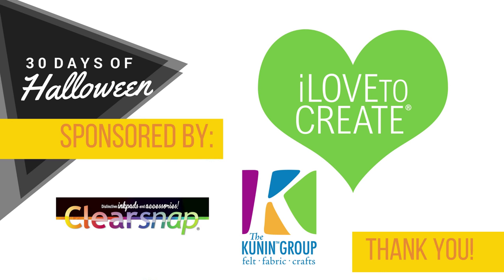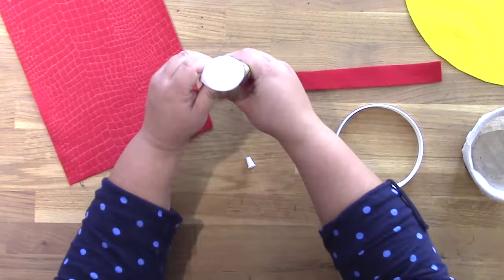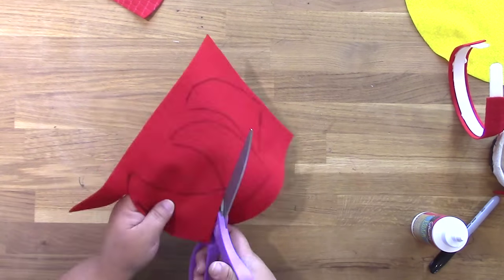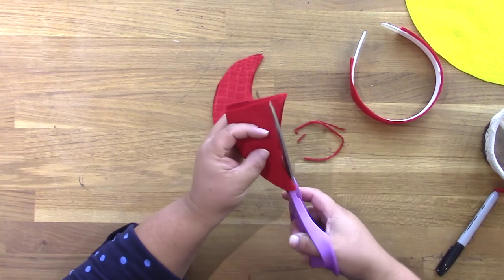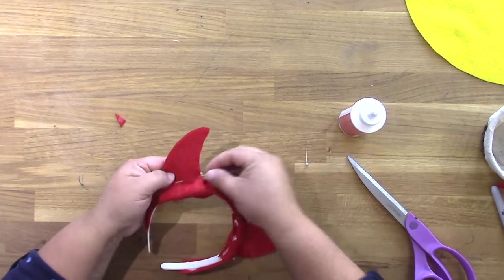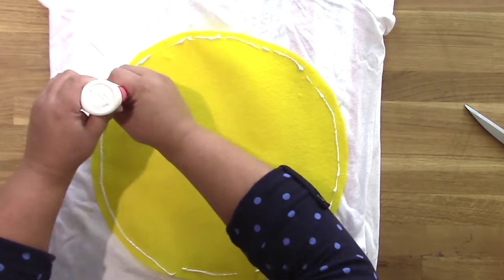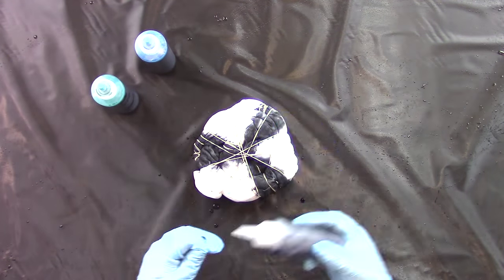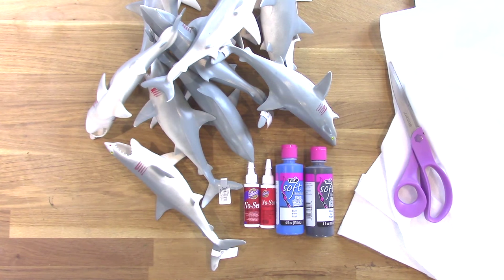DIY Deviled Egg Costume JPHalloween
Need a last minute costume? Make this FAST DIY Deviled Egg Costume in 30 minutes and for $10!

• 24-Piece Kunin Eco-fi Embossedfelt, 9-Inch by 12-Inch, Alligator Design, Red Kunin Felt  ——